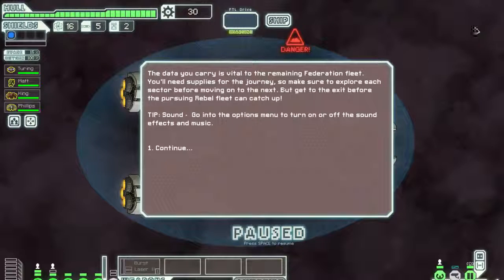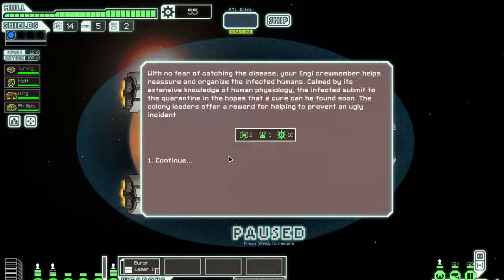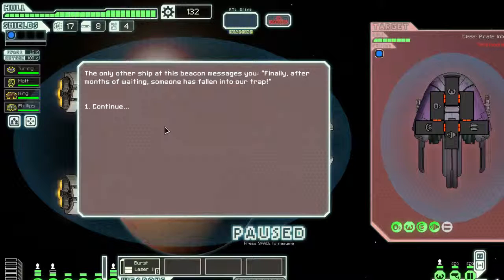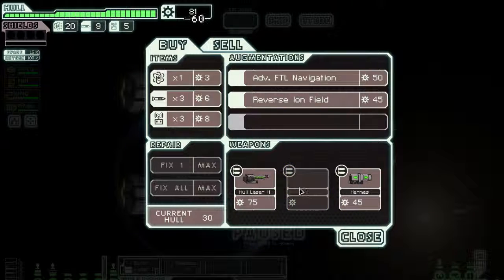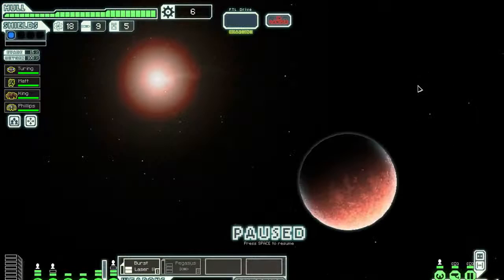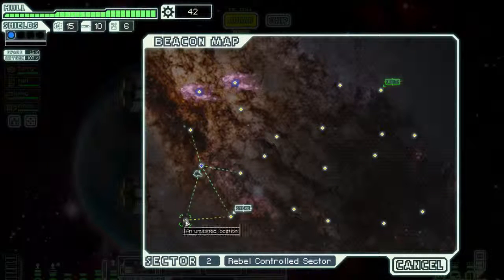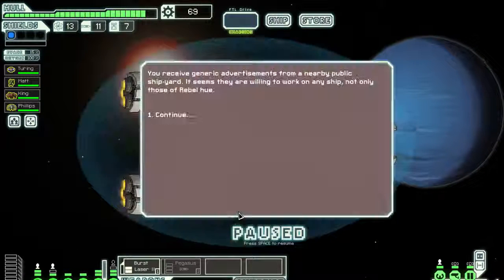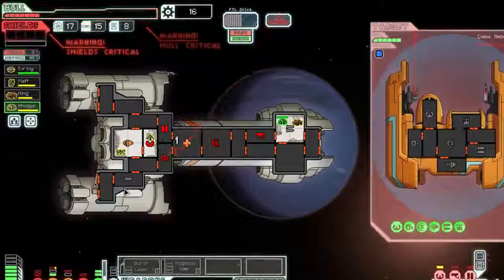100 Games in 100 Days Presents: Episode 4- FTL: Faster Than Light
There is about 97 days until CUGI is officially back in action, (though we're still working behind the scenes, just not officially). So CUGI presents 100 games in 100 days. Get ready!

FTL: Faster Than Light is a game on steam that has you travel across the galaxy to get to the rebel base as the enemy war ship charges towards you. There are many different crew members and ships so no two runs are the same. It is a lot of fun and pretty challenging.